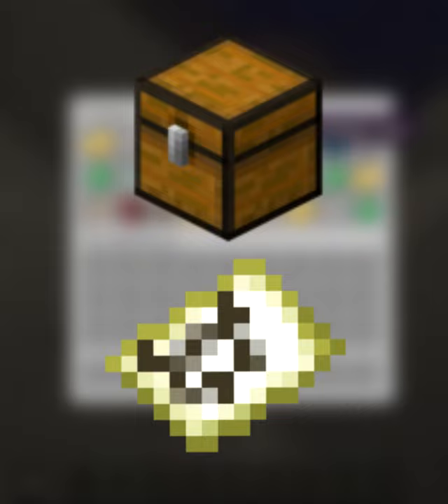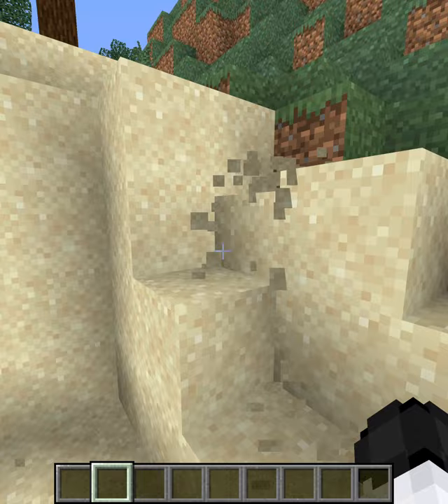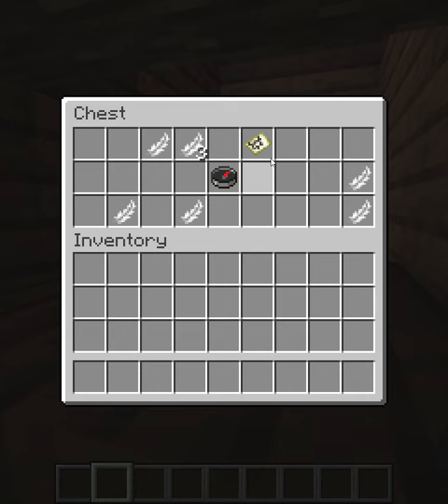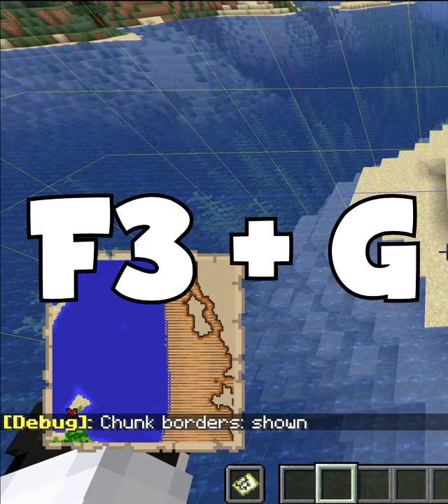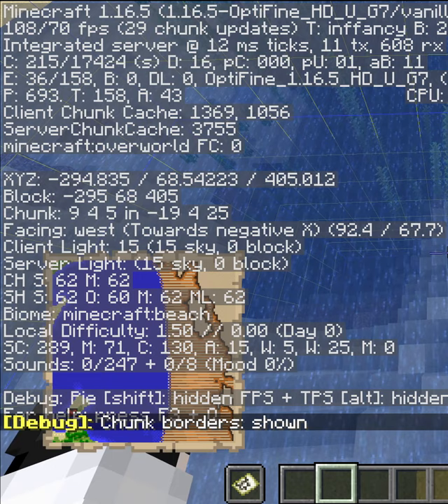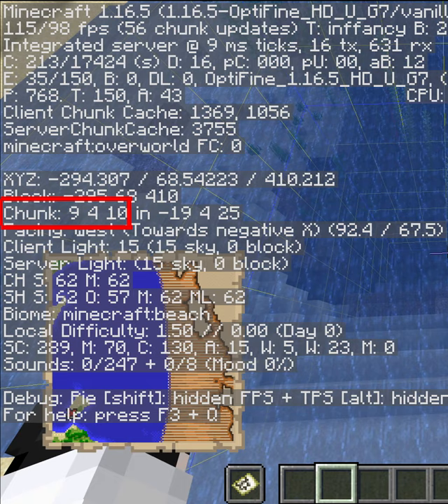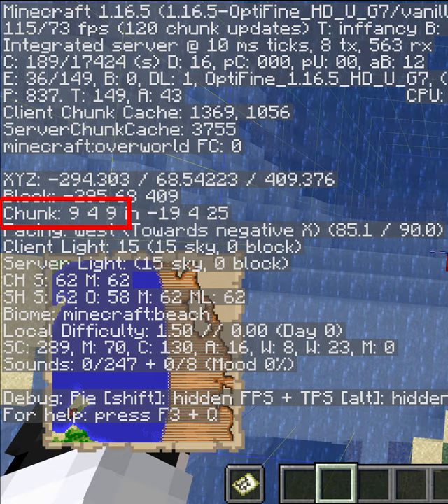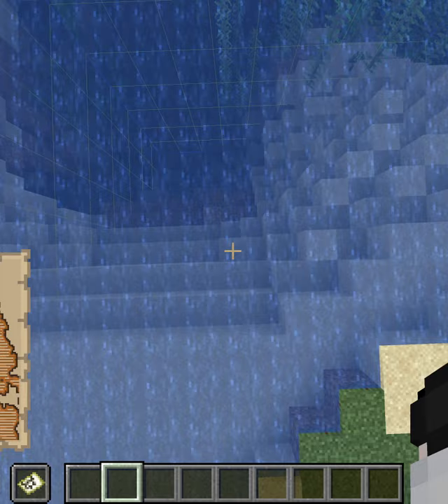Most SIMPLE Method To Find BURIED TREASURE in Minecraft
This tutorial shows how to search for buried treasure and obtain the loot by digging just one hole. This method of finding the buried treasure is very easy and confirms your chest. This way of finding buried treasure will prevent the messy and difficult holes you dig to find a buried treasure normally.

Please comment on any feedback and games you would like to see!💬